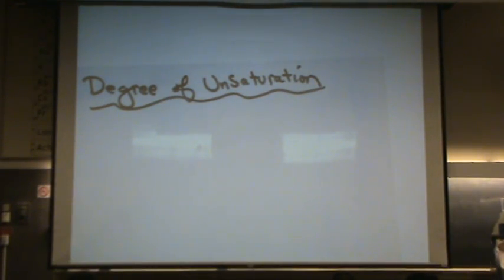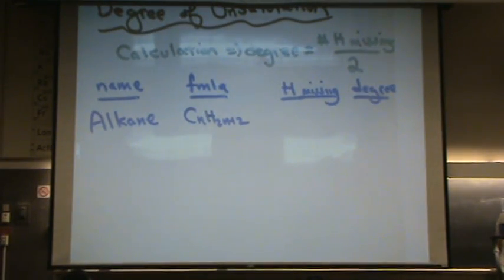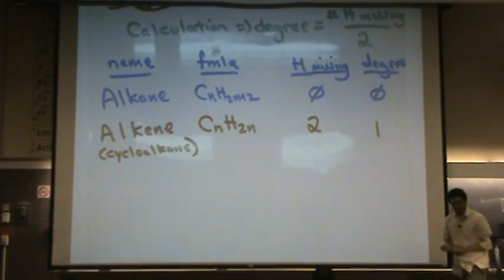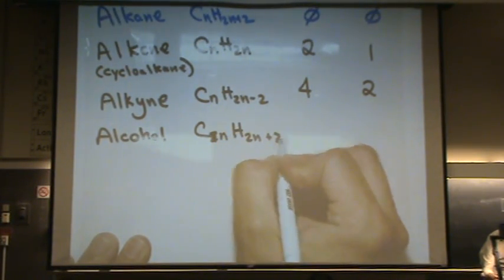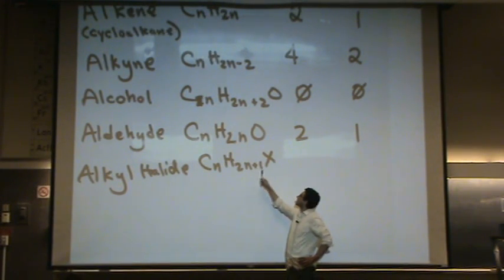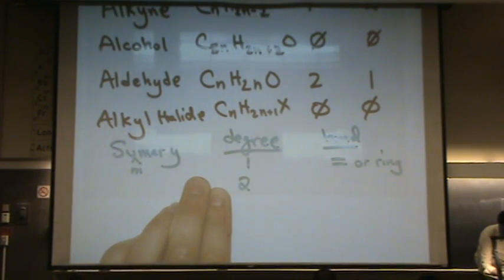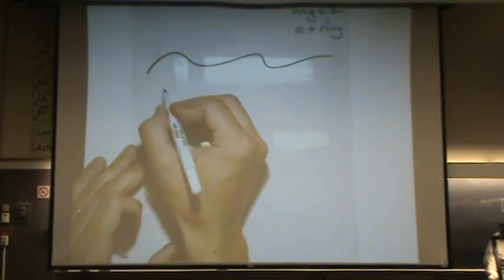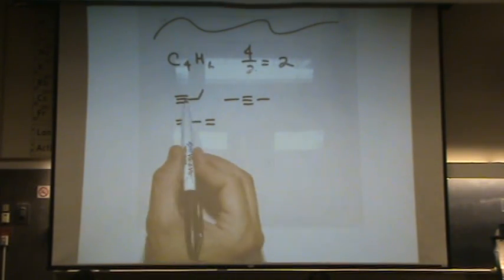Degree of Unsaturation.mpg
How to calculate the degree of unsaturation and examples from common functional groups.